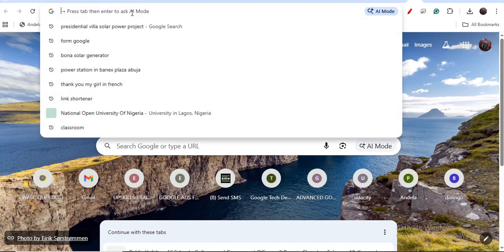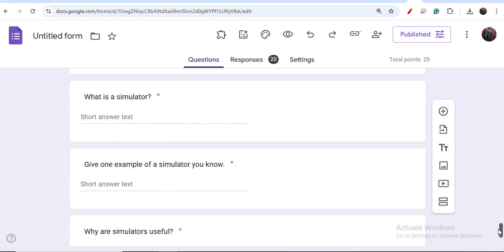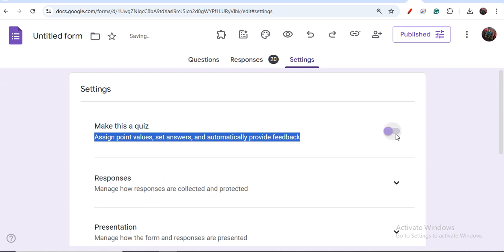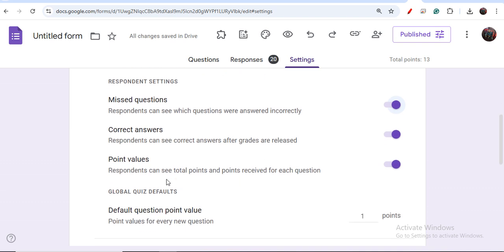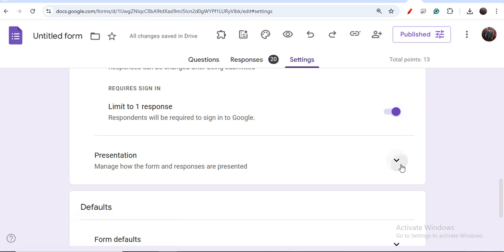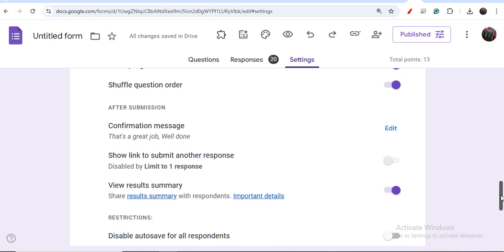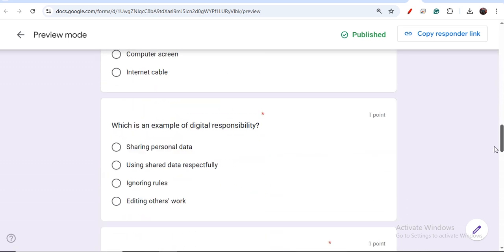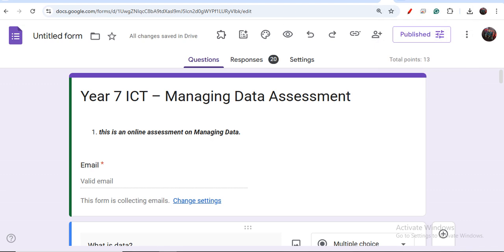Automating Questions using google forms